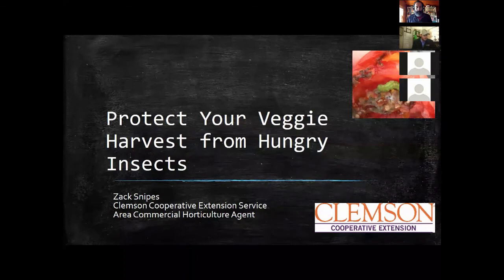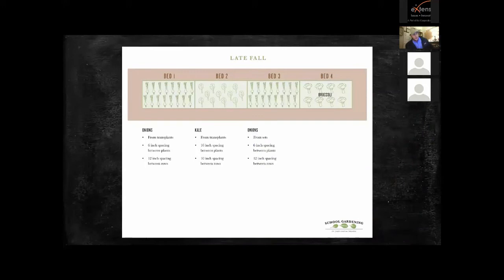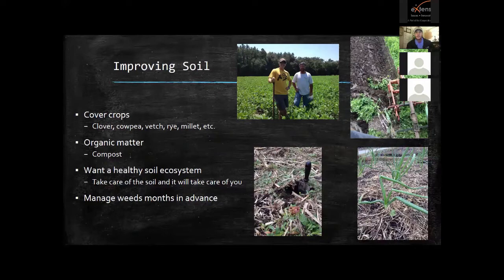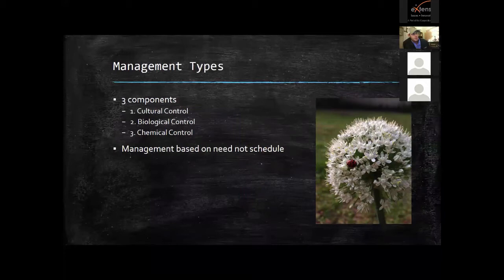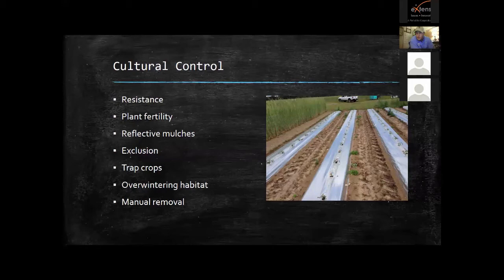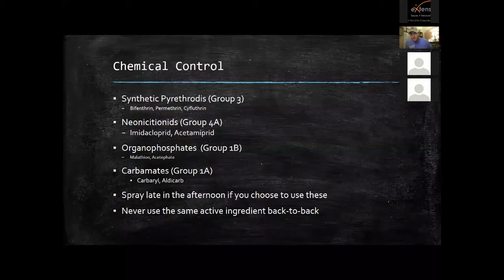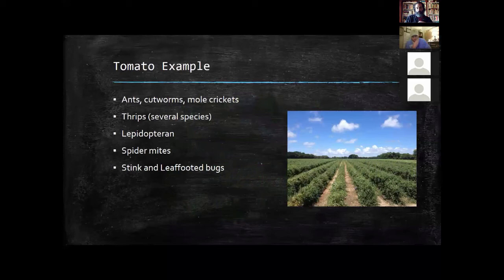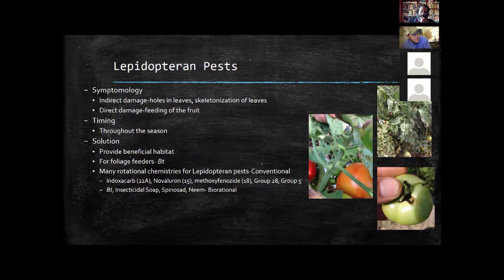Protect Your Veggie Harvest From Hungry Insects!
Part of the 2017 All Bugs Good and Bad Webinar Series.  Many vegetables never make it to the table because hungry insects reach them first. Understanding the different types of insect pest management is key to bringing their populations under control.   In this webinar, Zack Snipes, Horticulture Extension Agent, Clemson Cooperative Extension will  teach Integrated Pest Management skills for all levels of growers.  Moderated by Dani Carroll and Mallory Kelley, Regional Extension Agents, Alabama Extension.  The webinars are brought to you by the following eXtension Communities of Practice: Ant Pests, and Urban IPM; and by the Alabama Cooperative Extension System, the Texas A&M AgriLife Extension Service, Clemson Cooperative Extension and University of Georgia Extension.